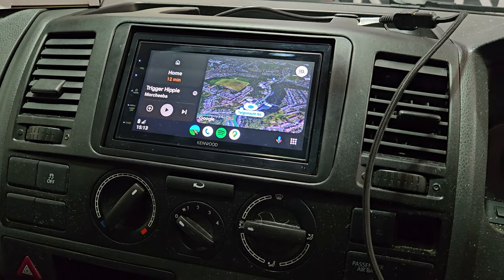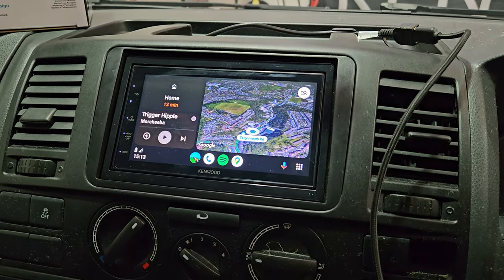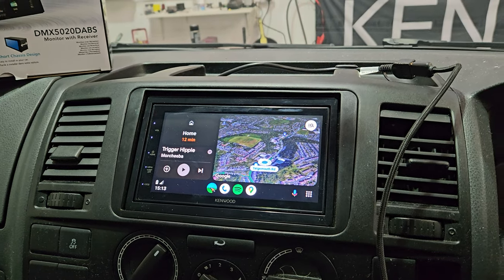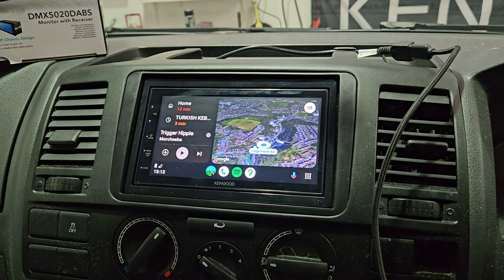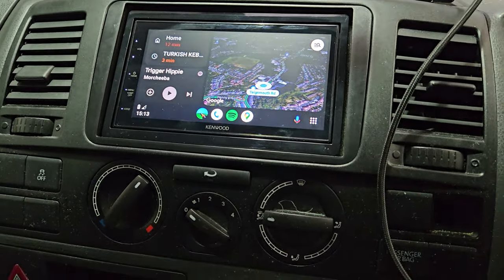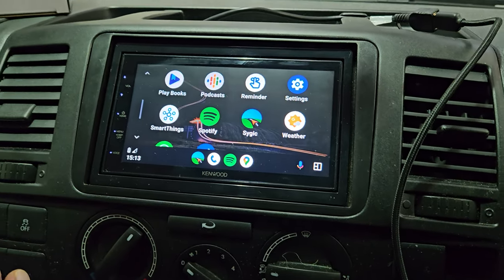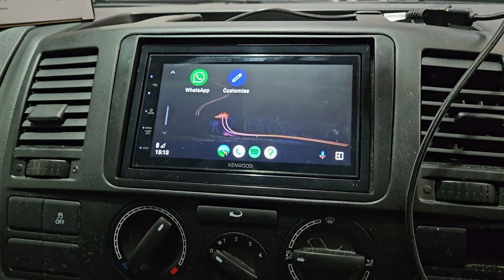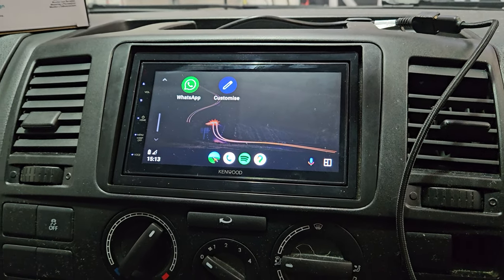Stereo Upgrade VW T5.1 Apple CarPlay, Android Auto DMX5020DABS KENWOOD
VW T5.1 gets the very affordable KENWOOD Auto Express Award-Winning DMX5020DABS wired Apple CarPlay, Android Auto, Android Mirroring & DAB car radio & DAB car stereo. Install by Revs West in Torquay.

104 Teignmouth Road,
Torquay,
Devon,
TQ1 4EX